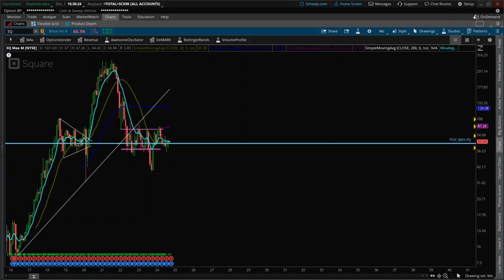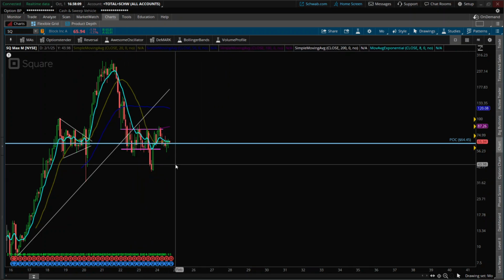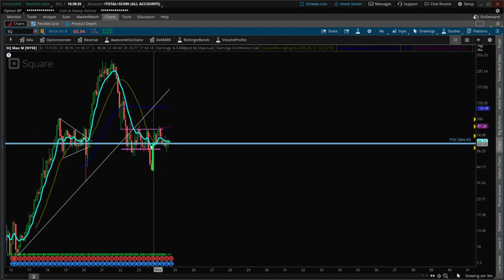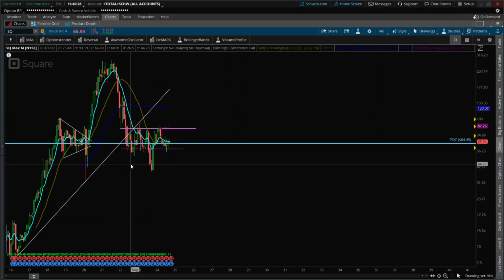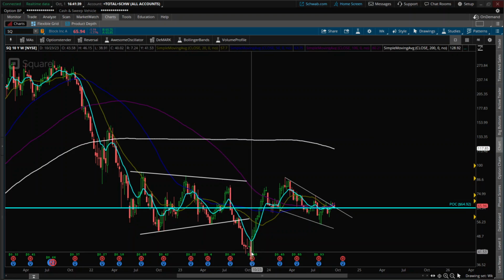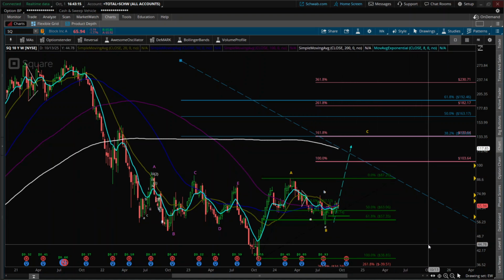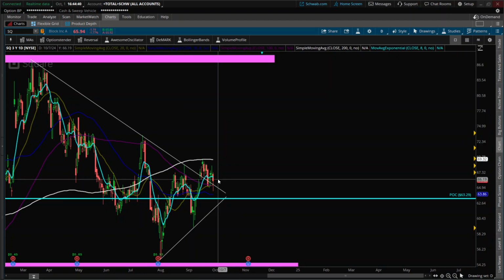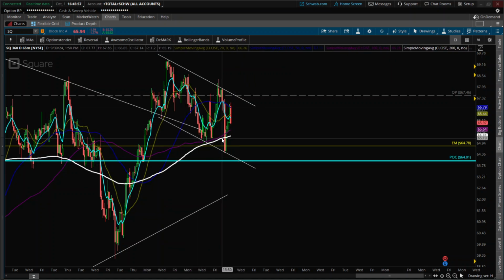Block Bull Flag Setup 10/1/24: SQ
10/1/24 In this video we look at a potential flag pattern in a much larger bullish setup.